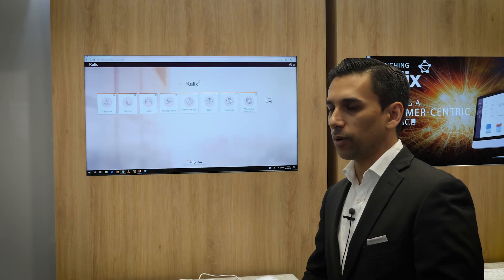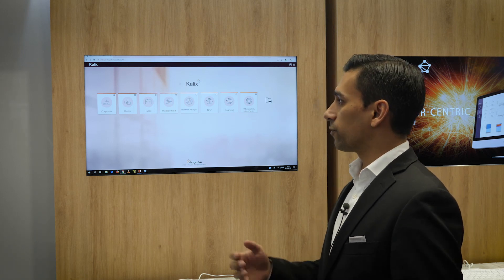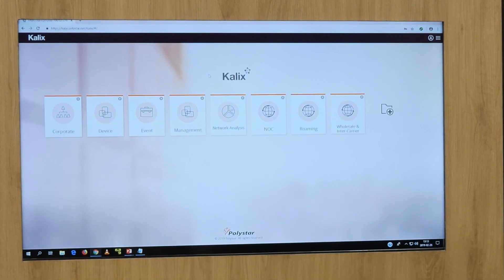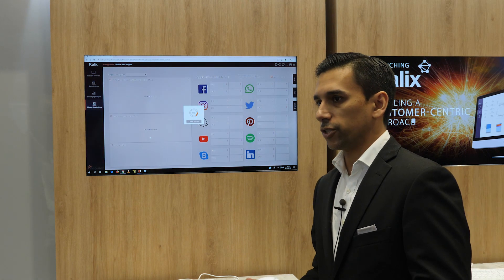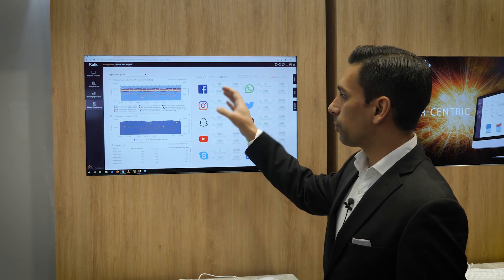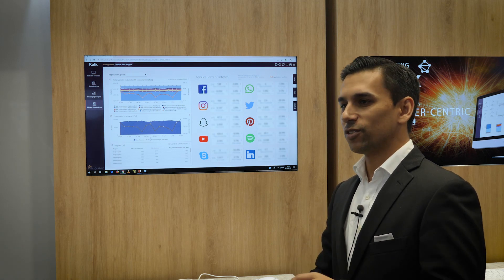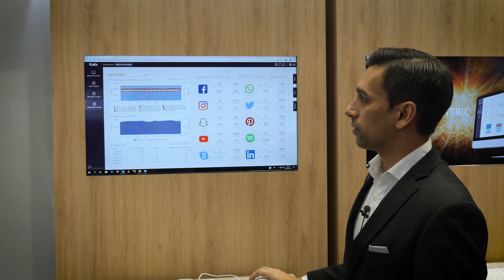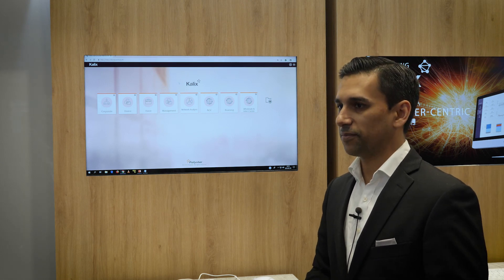Polystar: Delivering Real-time Insight into Service Quality with Enea Qosmos Technology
This demonstration shows how Polystar delivers real-time insight into Service Quality with Enea's Qosmos technology. Polystar's KALIX solution provides mobile operators with real-time insight into customer experience. Enea's Qosmos technology is used to classify the traffic crossing the network, allowing the mobile operator to monitor user activity and analyze perceived service quality.

Originally published on Apr 4, 2019